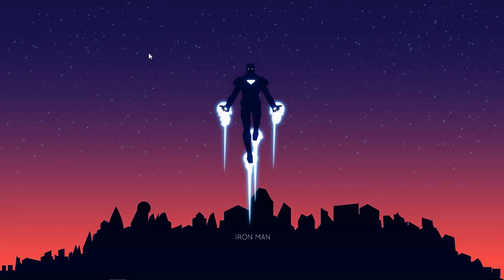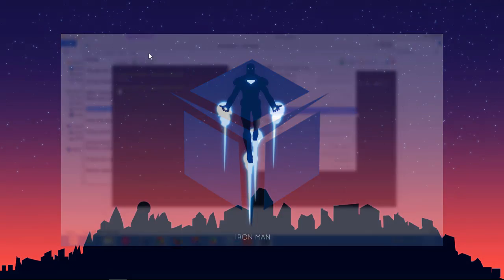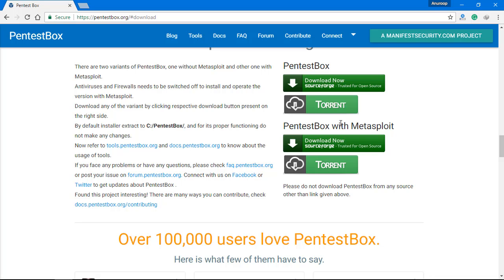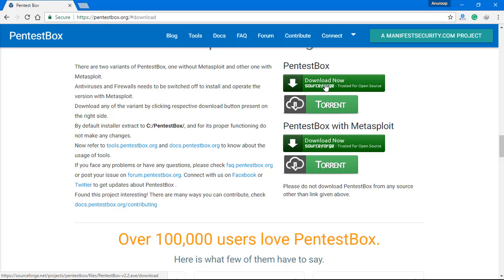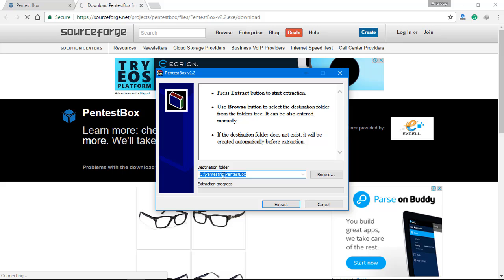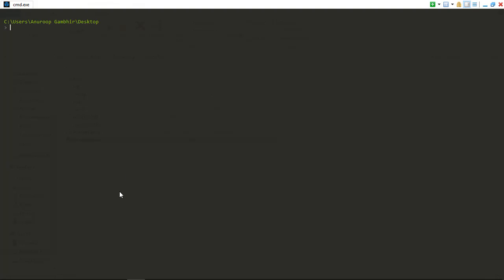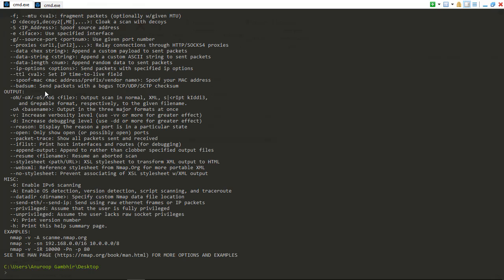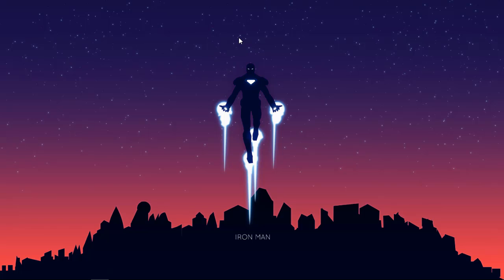Tutorial: Get Hacking Tools On Windows PC With PentestBox!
Hi everyone, in this video I have shown how you can install hacking/pentesting tools on windows PC.